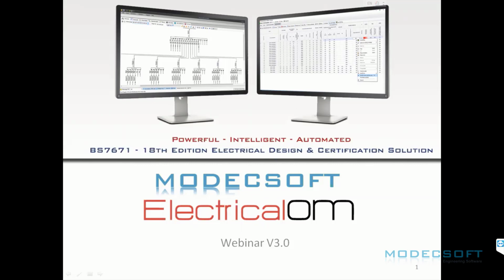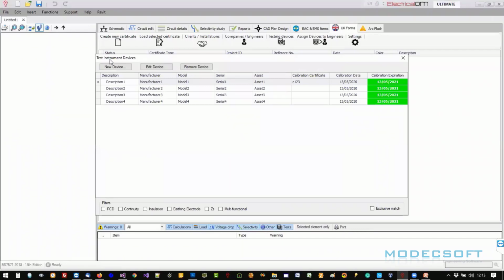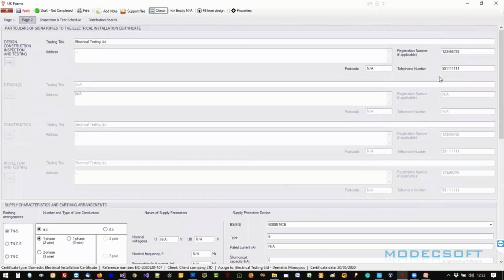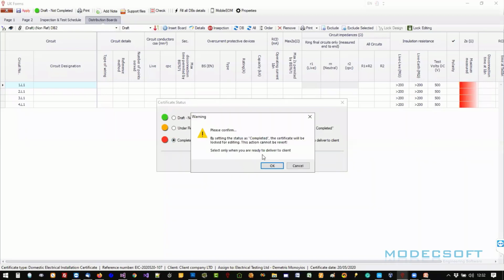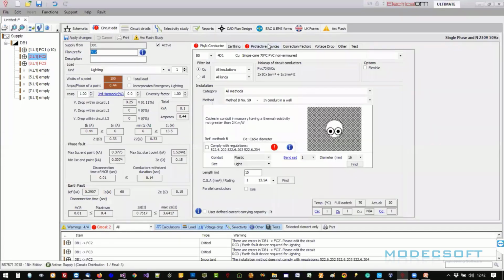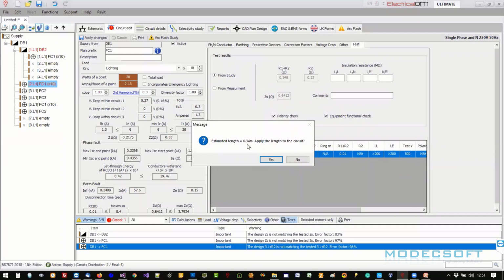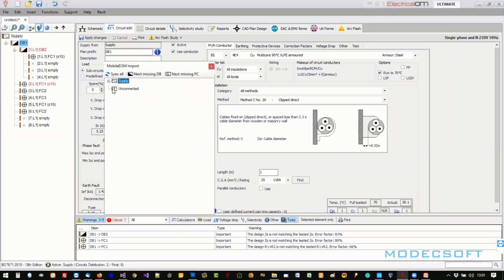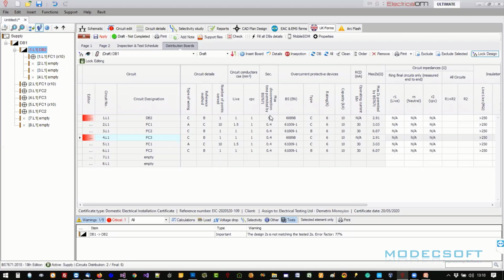Webinar - ElectricalOM UK Forms Overview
In this Webinar, we are presenting an overview of ElectricalOM UK Form Add-On Module and how you can automate the Completion & Testing of Electrical Installation Certificates and Condition Reports